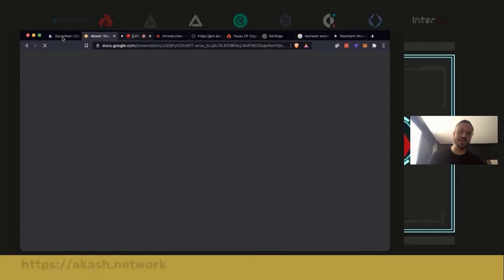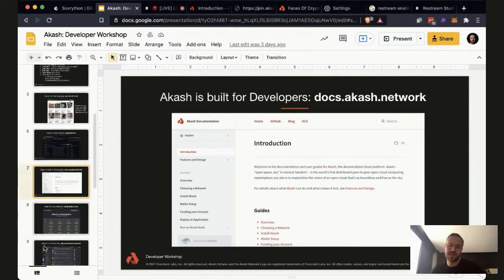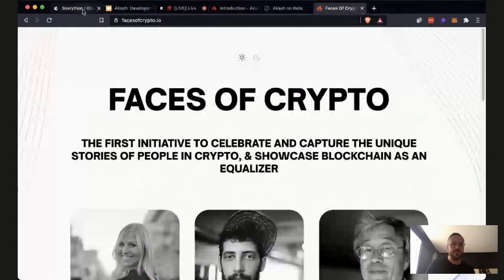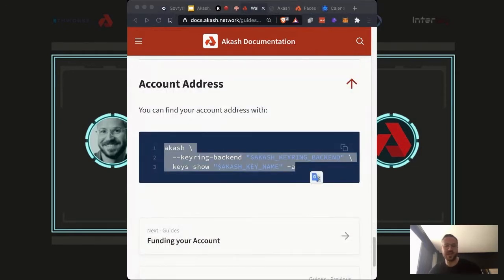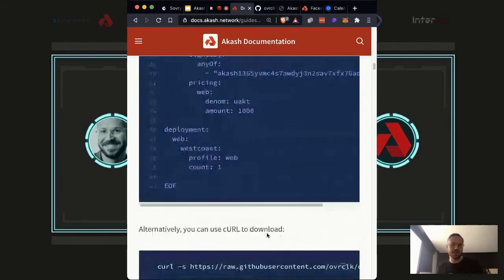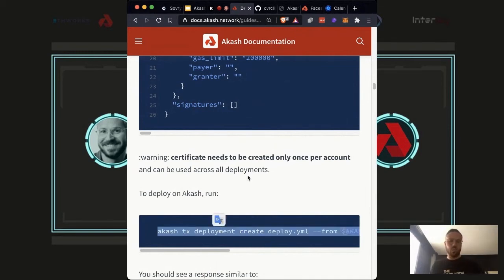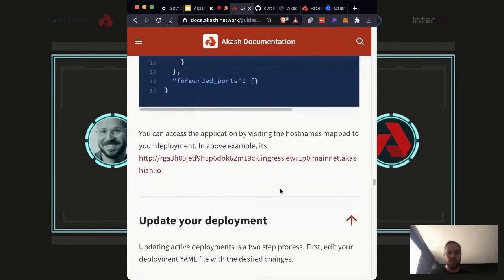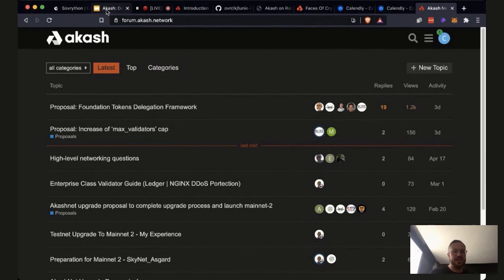Sovrython Talks: Colin Lowenberg, Akash Network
Colin Lowenberg gives technical background on Akash Network